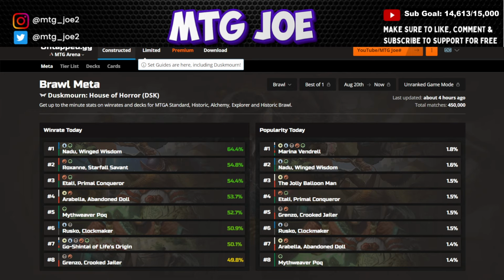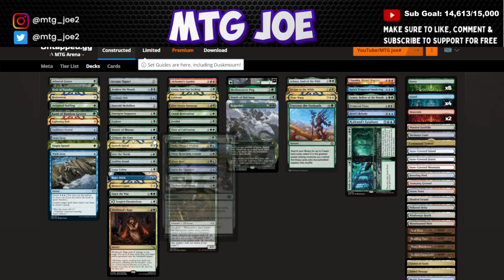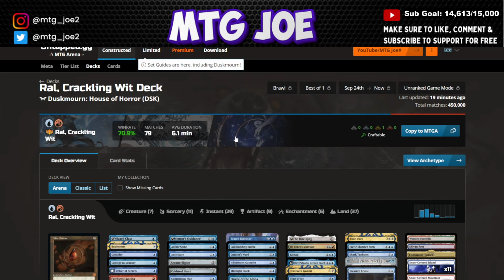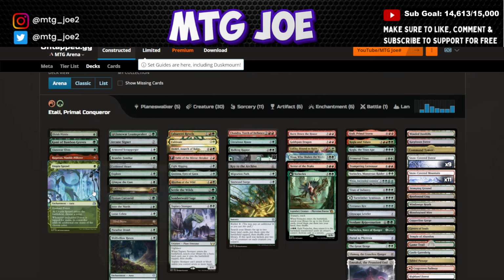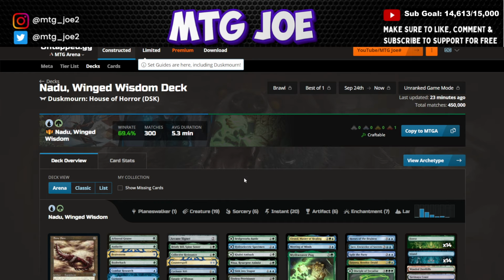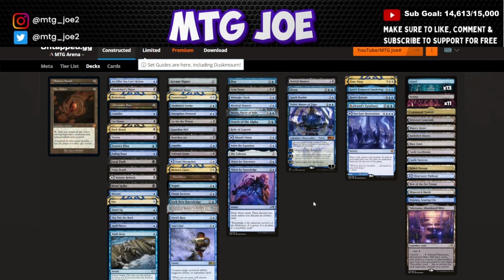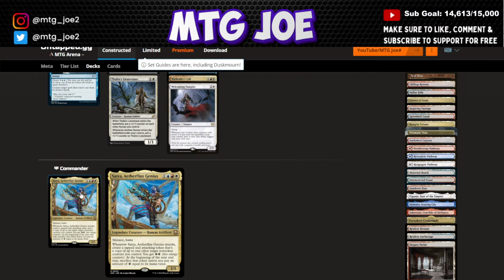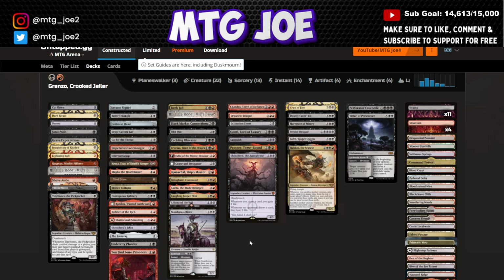Revealing the BEST MTG Historic Brawl Decks 2024 | MTG Arena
In today's video, we’re diving into the Top 10 BEST Historic Brawl Decks in 2024 on MTG Arena! Whether you're a seasoned player or just starting your journey in Magic: The Gathering, this guide will help you discover powerful and fun Historic Brawl decks that can take your gameplay to the next level.

We’ll explore a variety of deck archetypes, showcasing their strengths, strategies, and key cards that make them stand out in the current meta. From aggro to control, each deck is designed to offer a unique playstyle and an enjoyable experience for all types of players.

- A detailed breakdown of each deck
- Tips and tricks for maximizing your gameplay
- Insights on the current Historic Brawl meta
- Recommendations for card substitutions and upgrades

Whether you’re looking to dominate the battlefield or just have a blast with friends, these Historic Brawl decks are sure to inspire you.

Let’s jump into the countdown of the **Top 10 BEST Historic Brawl Decks in 2024**!

0:00:00 Intro
0:02:08 Omnath
0:03:56 Nissa
0:05:17 Ral
0:07:02 Etali
0:08:16 Ajani
0:09:35 Nadu
0:10:58 Rusko
0:11:48 Professor Onyx
0:13:11 Satya
0:14:34 Grenzo